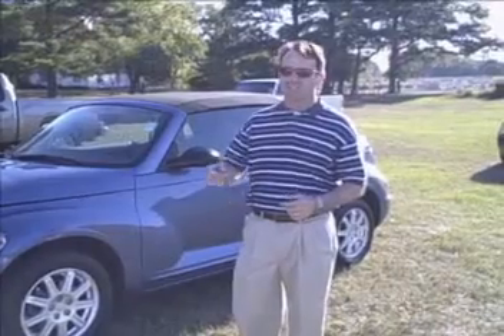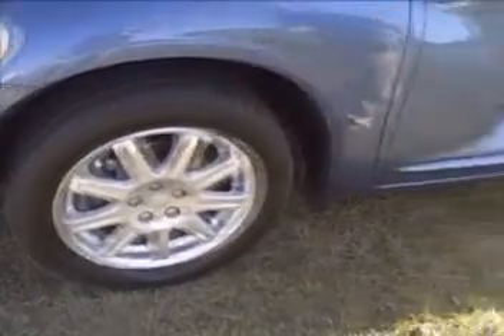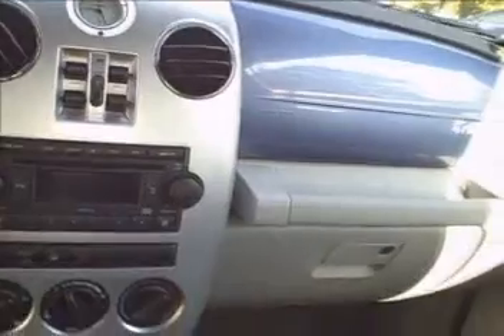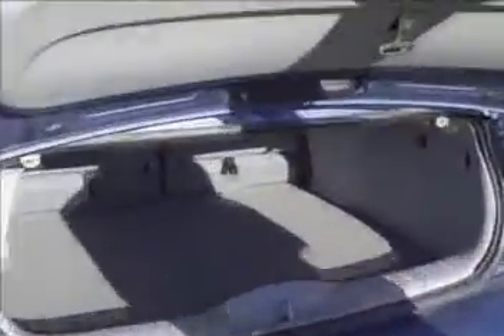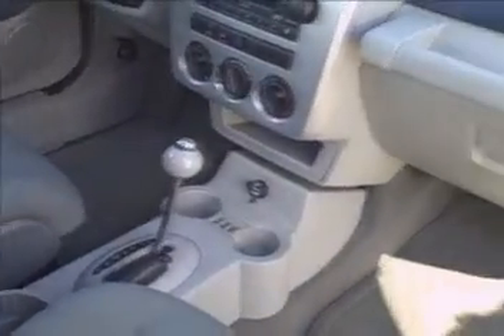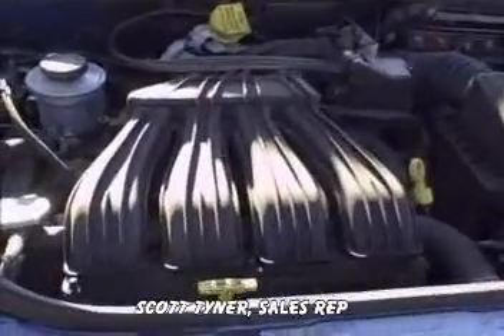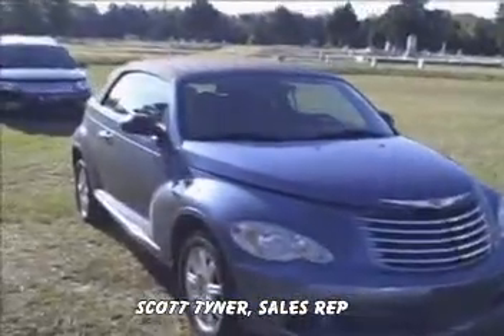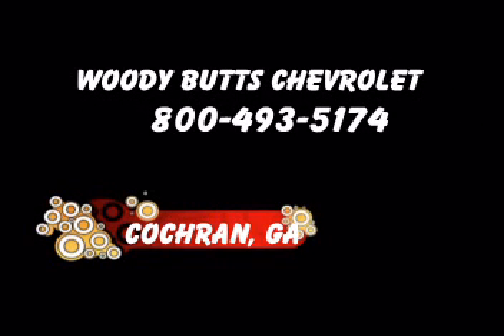B328A PT Cruiser Scott, Woody Butts Chevy.flv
Convertible PT Cruiser For Sale at Woody Butts Chevrolet in Bleckley County, Cochran, Georgia.